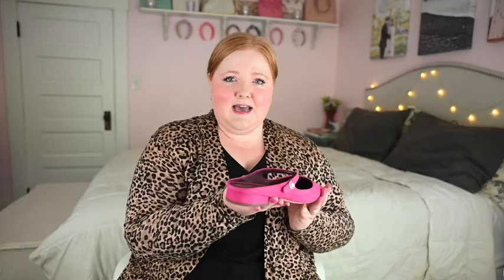Kate Spade Lovitt Bag Unboxing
An unboxing of my new purchases from the Kate Spade New York FALL 2021 Collection!